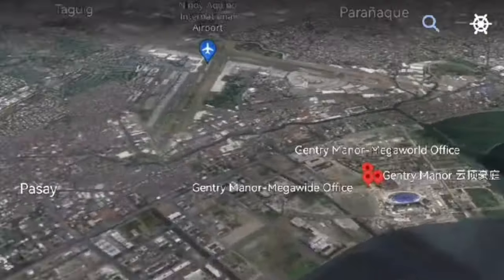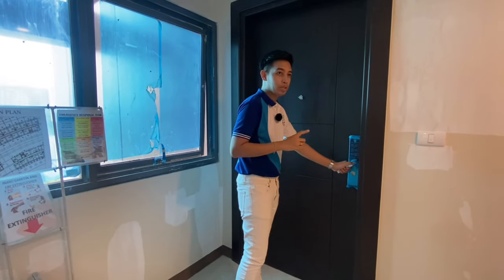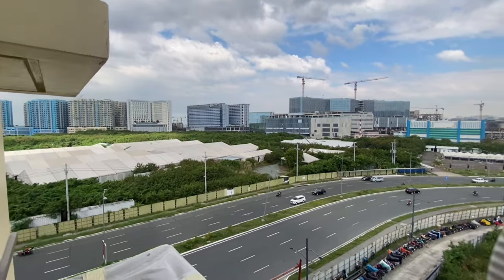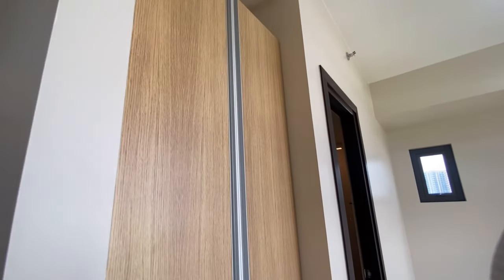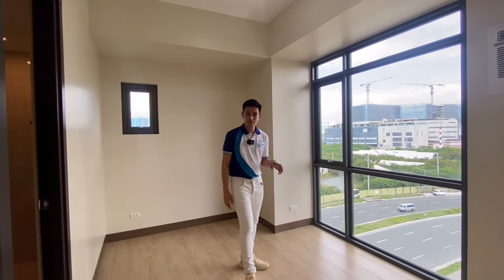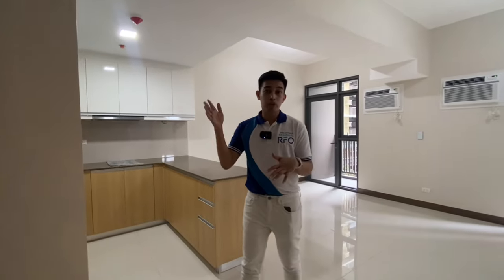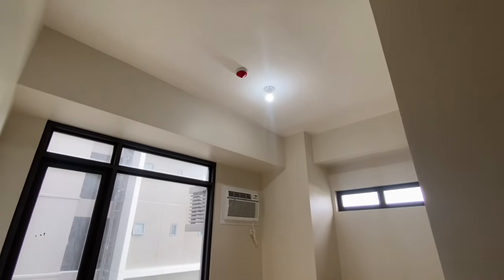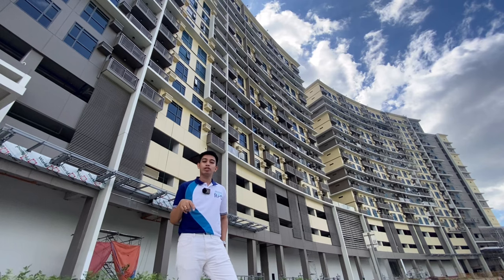GENTRY MANOR Sneak Peek Tour | Almost RFO | West Side City Paranaque City | Flexible Payment Terms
Remart DS | Licensed Broker 31686
Broker Sales Director | Realtor since 2014 | Property Owner

Project: GENTRY MANOR
Address: New Seaside Drive, West Side City, Paranaque City
Developer: MEGAWORLD CORPORATION
Target Turnover: STARTING 3RD QTR OF 2024
Towers: 4 TOWERS
Floors: 16 FLOORS

Available Units:
EXECUTIVE STUDIO WITH BALCONY (37 TO 41 SQM +/-)
EXECUTIVE 1BEDROOM WITH BALCONY (56 SQM +/-)

UNIT PRICES ranges from: P 14M to P 21M

PAYMENT TERMS:
5% Downpayment (7.5% to Move-in)
Monthly Amortization:
*Executive Studio - P 38,000 per month (for 36 mos)
*Executive 1Bedroom - P 56,000 per month (for 36 mos)

**INQUIRE FOR DETAILED COMPUTATION

— ABOUT GENTRY MANOR
GENTRY MANOR is the newest residential condominium located in Westside City- A 31-hectare leisure and entertainment township at the booming Entertainment City in Paranaque City. This township will house the second Resorts World property in the Philippines

Unique Features
• Residential lobby with reception counter and lounge area
• Wi-Fi internet access at Main lobby and Amenity floor
• (2) per Tower interior-finished passenger elevators
• (1) per Tower service elevator
• Security command center for 24-hour monitoring of all building facilities and façade
• Mail room per Tower
• Closed Circuit TV (CCTV) monitoring for selected areas
• Video-phone security system connecting reception/security counter to all units
• Annunciator heat/smoke detector and fire sprinkler at elevator lobby
• Retail shops at Ground floor
• Overhead tank and underground cistern for ample water supply
• Emergency annunciator system
• Standby power generator for common and selected areas and residential units' selected areas
• Building administration/security office
• Multi-level podium parking
• Driver's waiting area and toilets